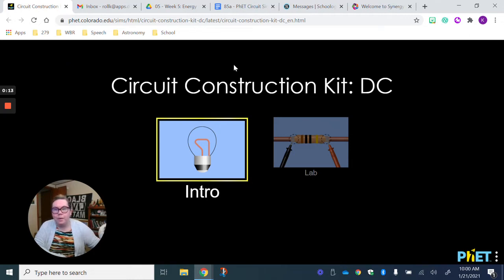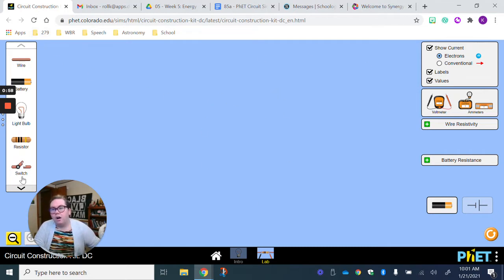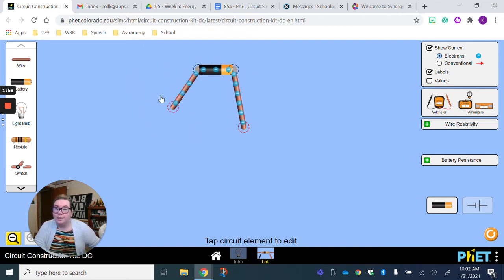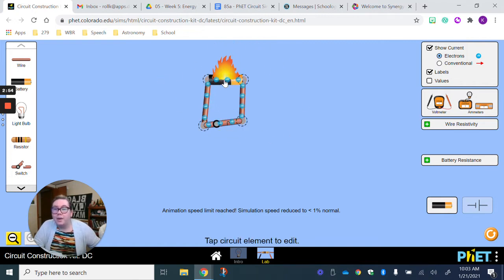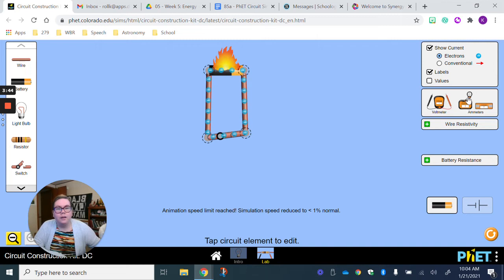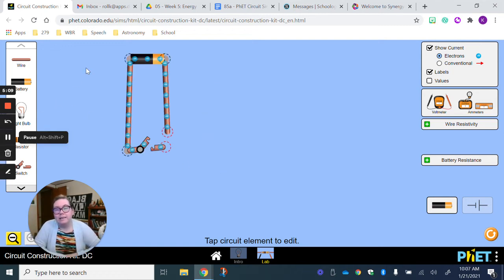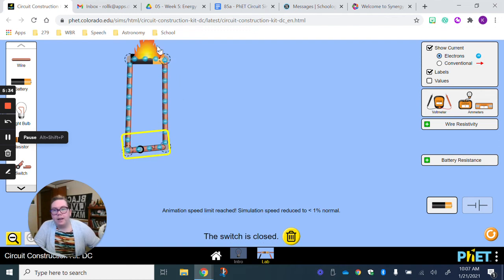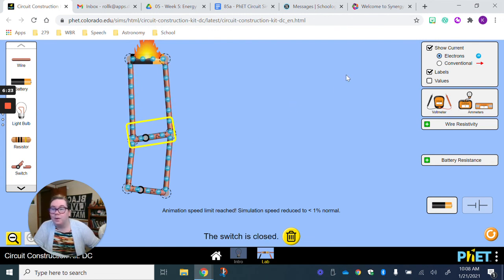PhET Circuit Lab Directions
Directions for using the Circuit Lab and hints for completing your digital lab assignment!